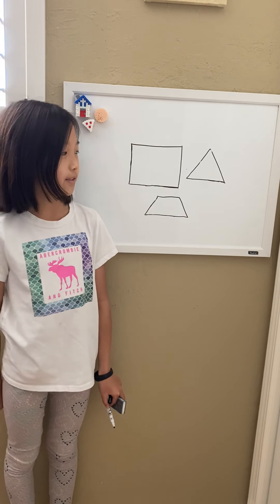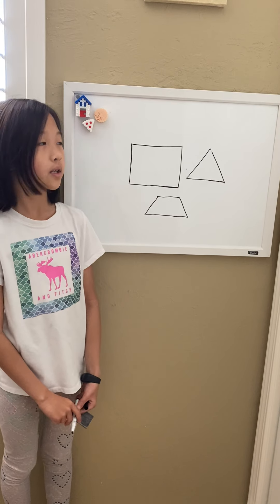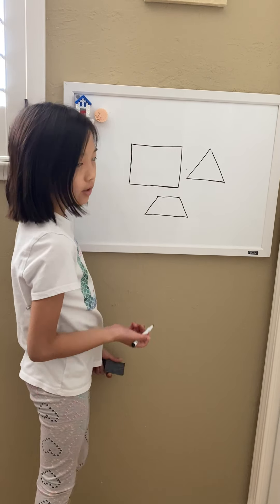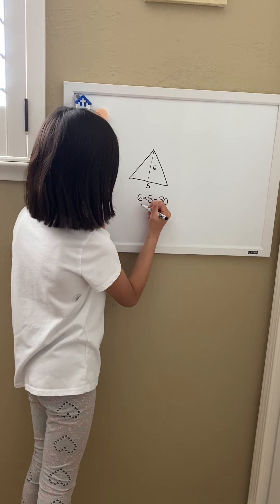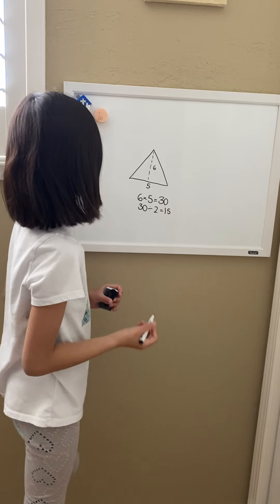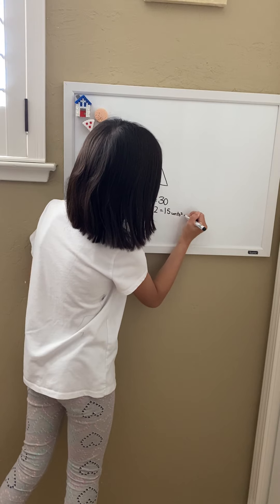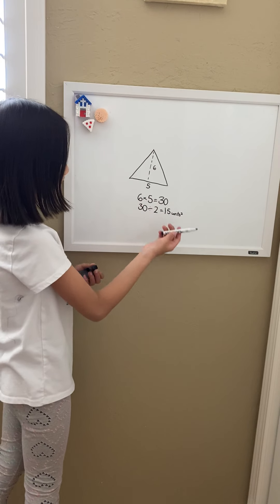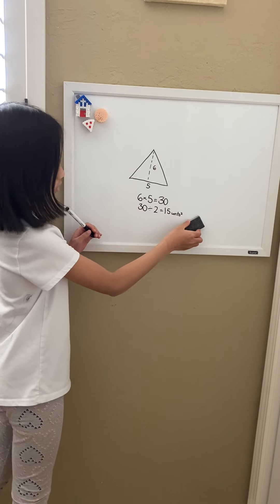Math 101 : What is an Area?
By Stelly F.

The area is how much space the inside of the shape takes up.